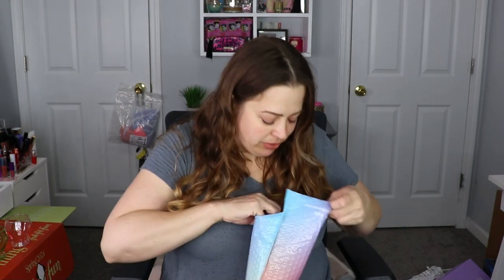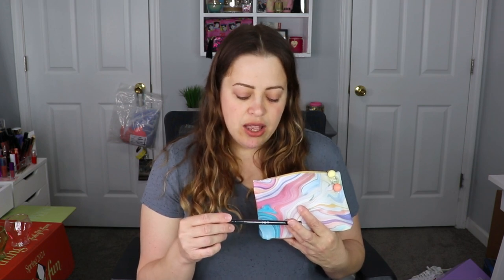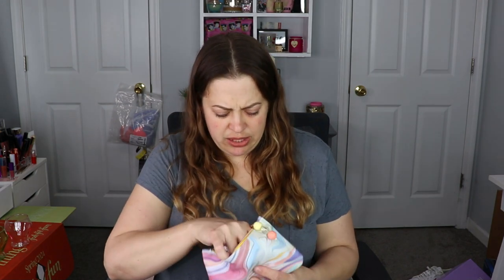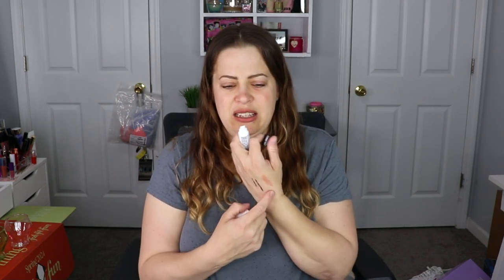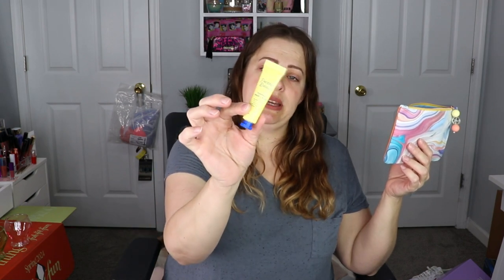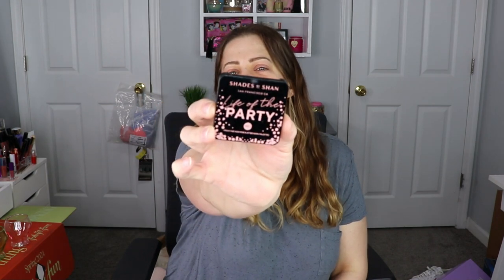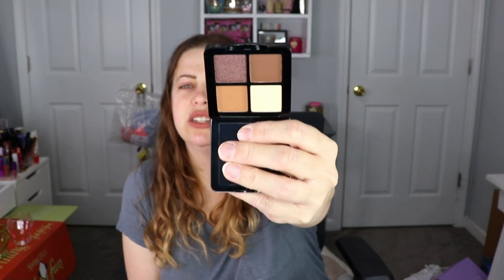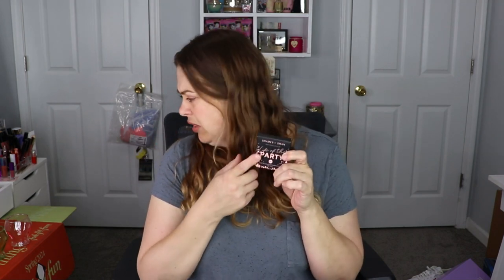Ipsy Glam Bag Unboxing | March 2024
Hey guys! Today's video is the March Ipsy Unbagging!! I would love to know what you guys got in your Ipsy bags!